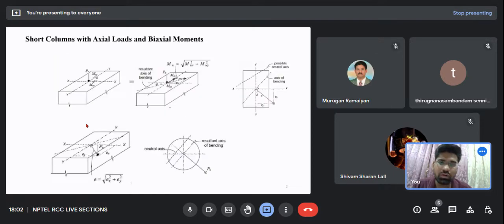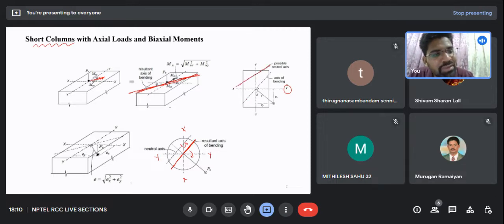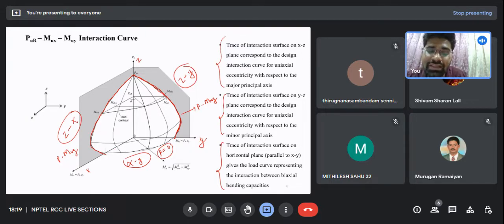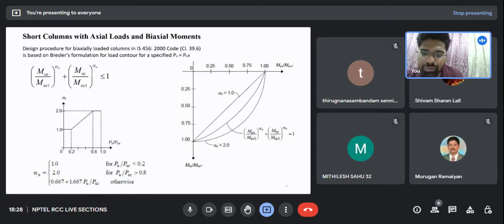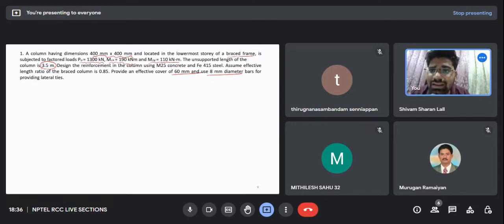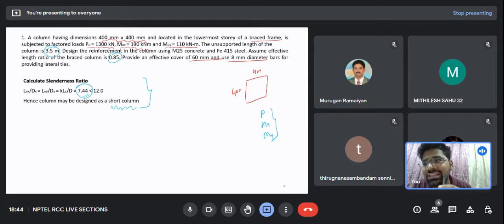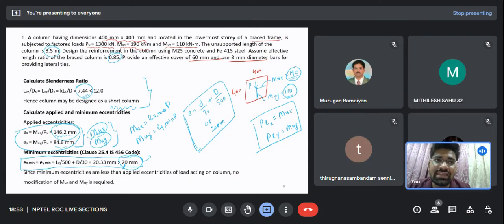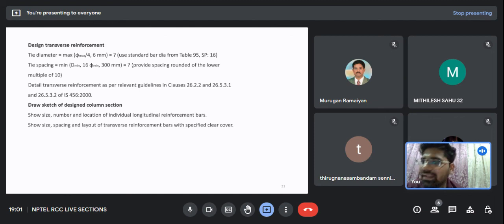Live_session_week10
Design Problems on Columns subjected to biaxial moments and Concentrated load